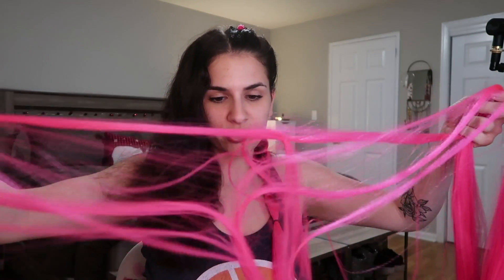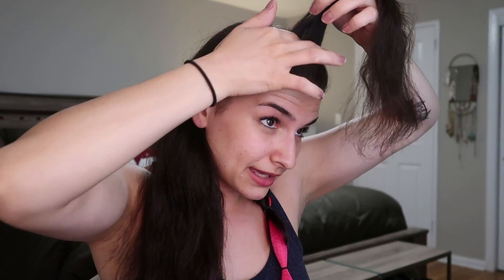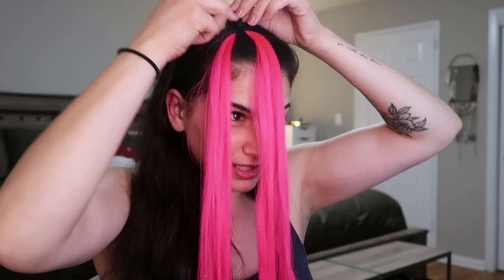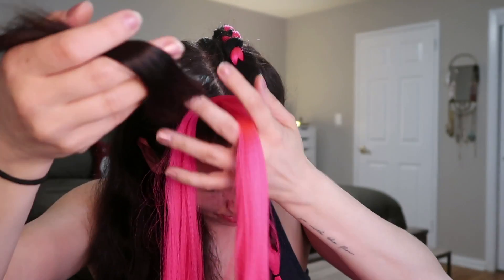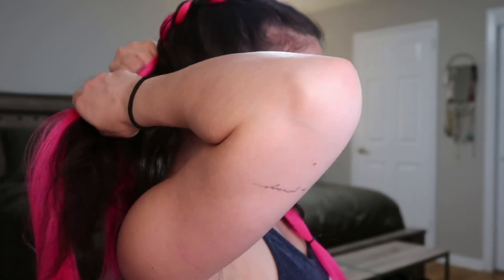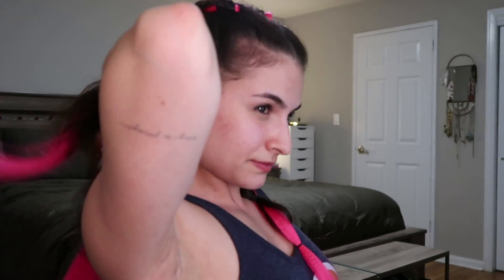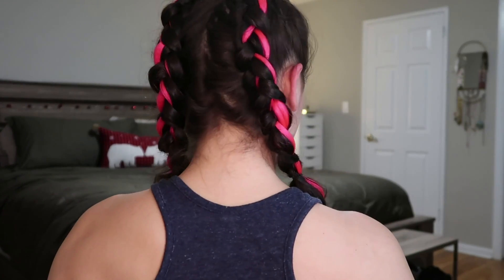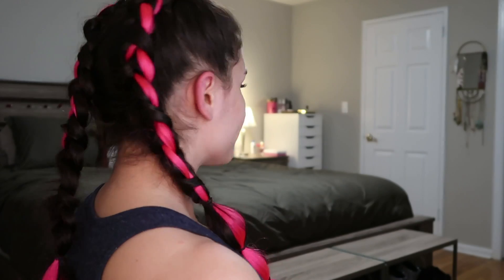Colorful Braids with Extensions | Festival Hair Tutorial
Hey guys! In this video, I show you how to create these fun, colorful french braids for festival season using hot pink hair extensions. I'm seriously obsessed with how this came out.

About Me:
👯‍♂️Raver
📸YouTuber
💁🏻‍♀️ Age: 29
♓️ Pisces
🏠 New Jersey
📷 Canon g7x mark ii
Music 🎵